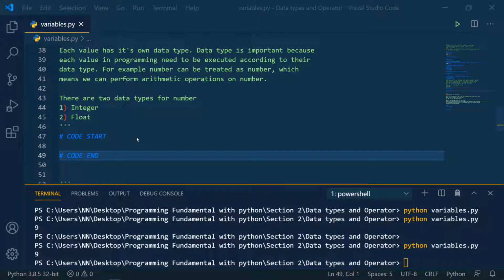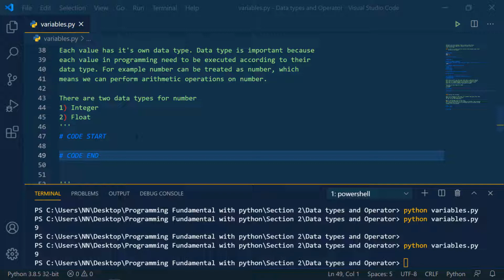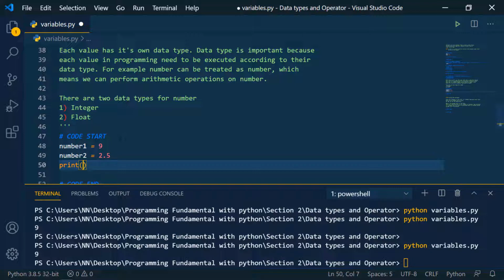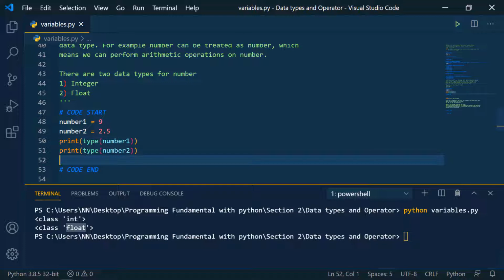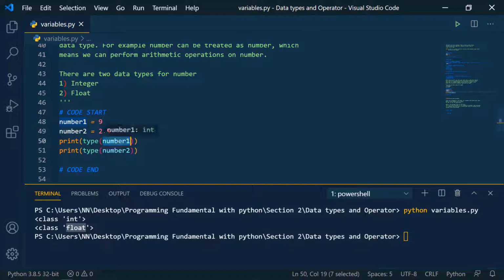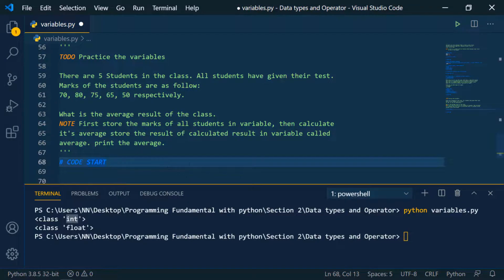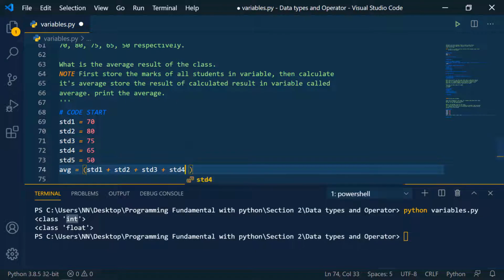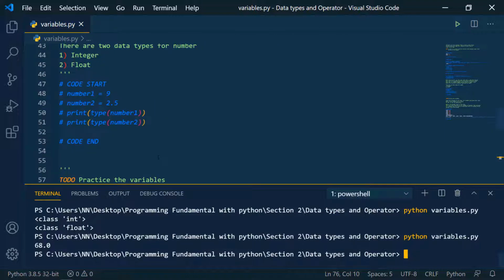Number Data Type in Python | Python Tutorial for Absolute Beginners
Hi,
In this video you will learn about data types in python.

Equipment used in the video 👇
BoyaByM1 mic

LG 25UM58-P 25'' UltraWide 21:9 IPS Full HD Monitor with sRGB 99% and On-Screen Control with Screen Split

Camtasia video editing tool

About me 👇
I am Ali. I am a software engineer graduate, part-time freelancer, online course creator, and passionate learner.

About channel 👇
This channel will be helpful for all of those who want to learn about technology. You want to learn Artificial Intelligence, web development, software development, and mobile app development?